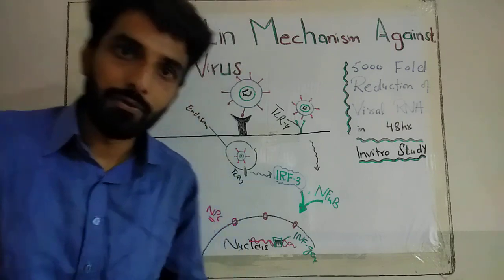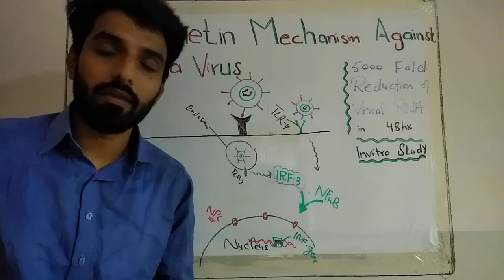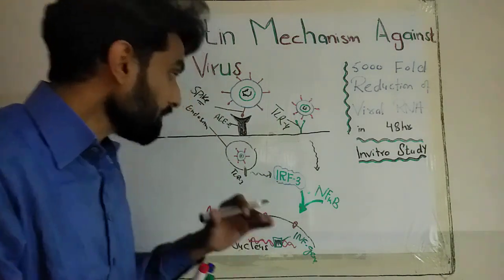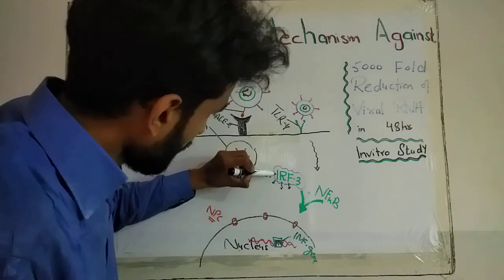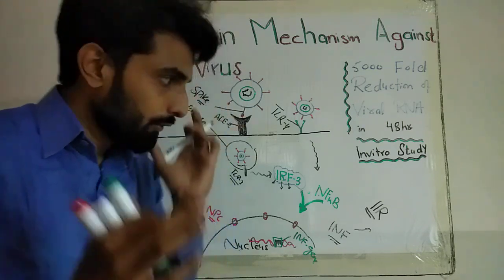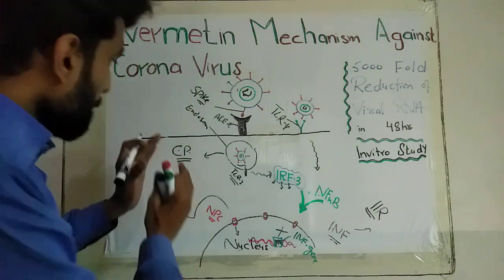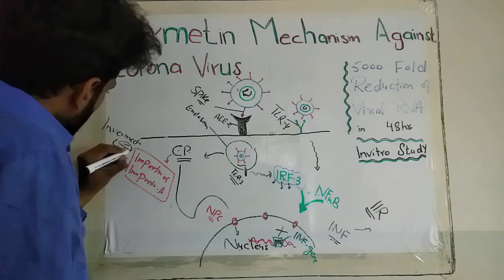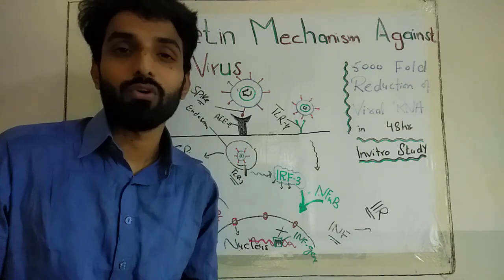Cellular Mechanism of Action of Ivermectin (Anti-parasitic Drugs) against Corona Virus (COVID19).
This video will explain about the detail of mechanism of action of Ivermectin against Corona Virus or COVID19.
Detailed cellular mechanism of action will be explained.